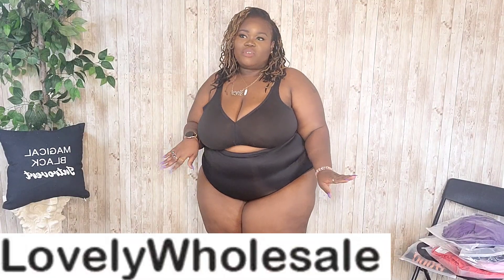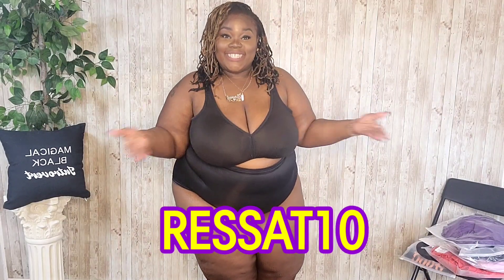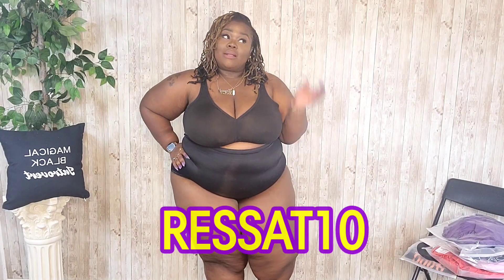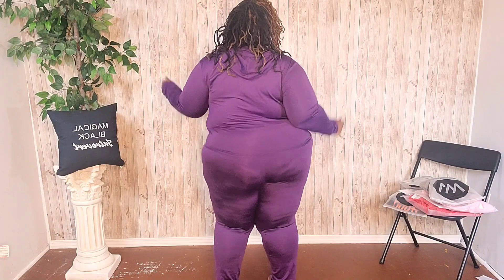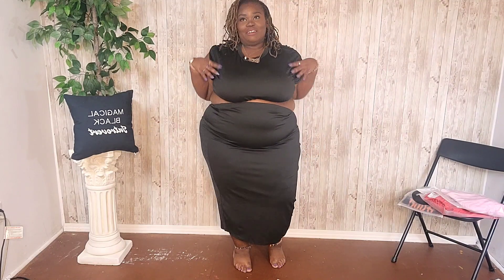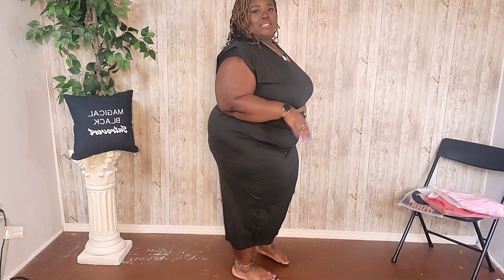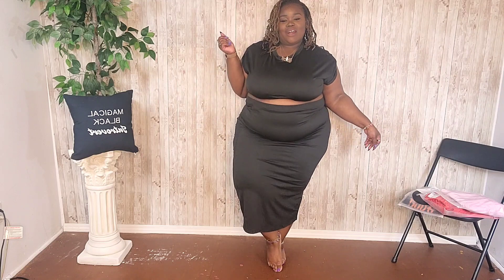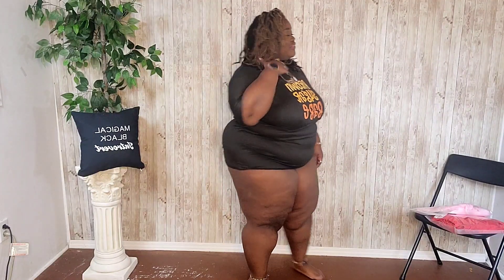Affordable Plus Size Fashionnova Dupes from Lovelywholesale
My Measurements:
5'2
355
55.5 in bust
53.5 in waist
65 in hips

Lovely Plus Size Casual Off The Shoulder Flounce Design Pink Two-piece Skirt Set XXXXXL

My business:
KSC Production & Imagery, LLC

✳MissRessaT (beauty &lifestyle channel):
❇Tik Tok & Snapchat: missressat